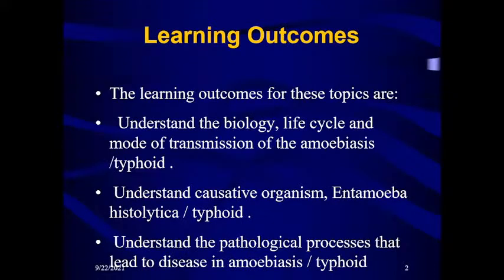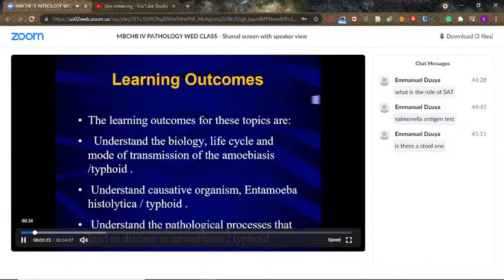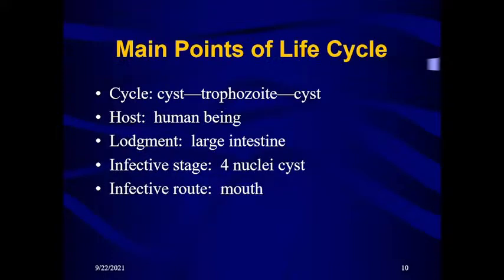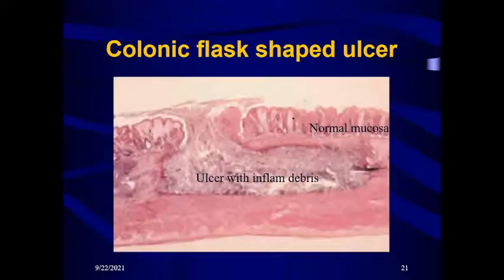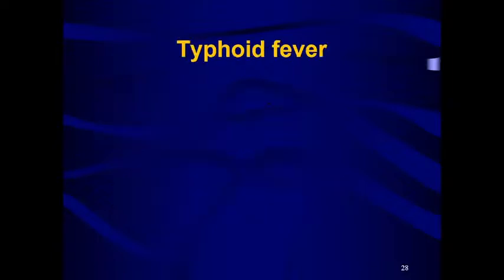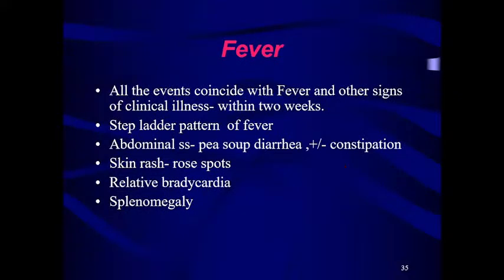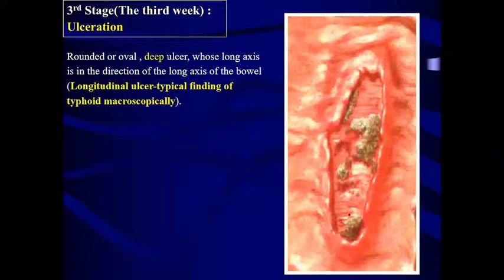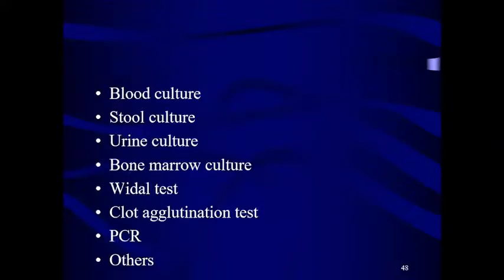Inflammatory Bowel Disease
Inflammatory Bowel Disease, Dr Zuriel, University of Nairobi